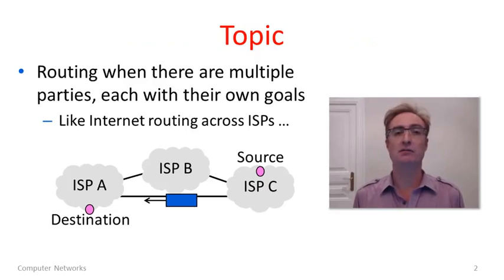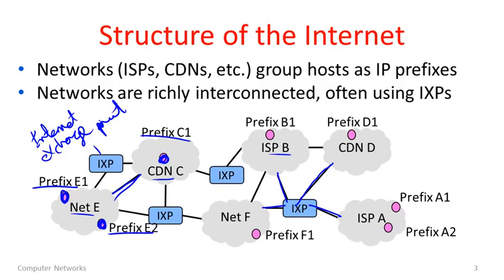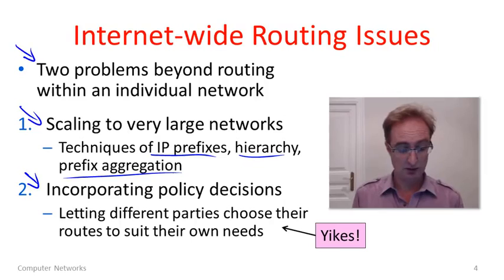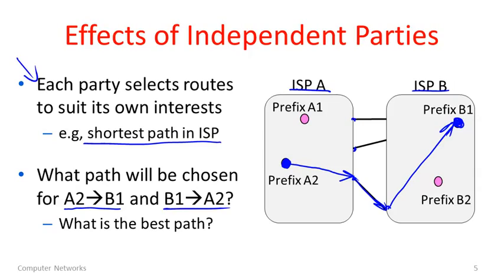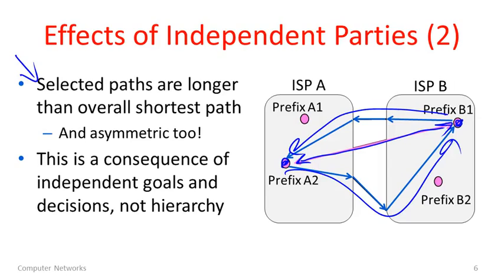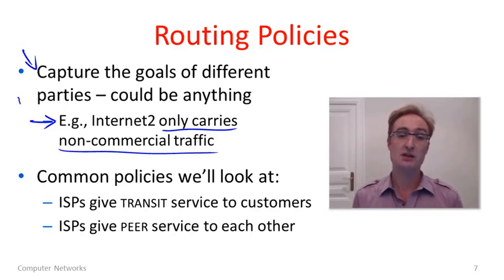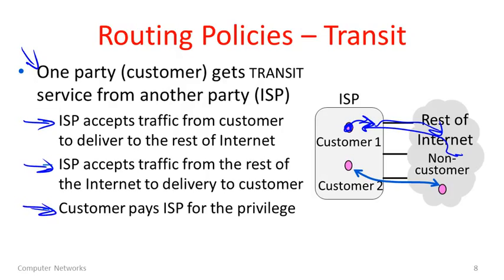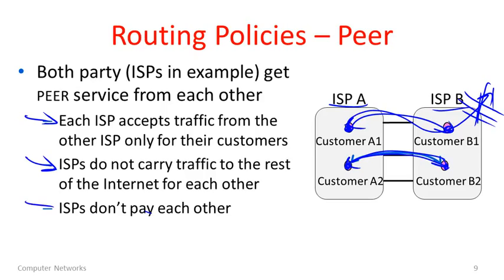Week 5 - Routing with Multiple Parties